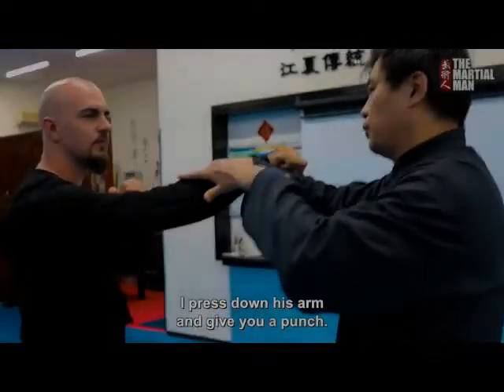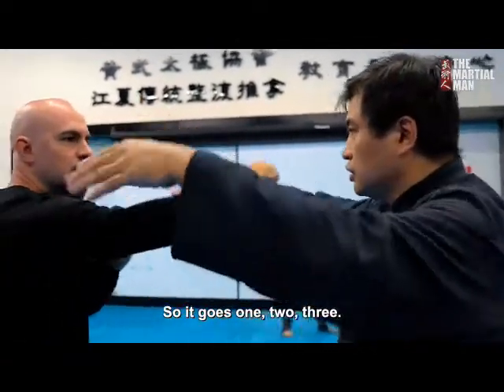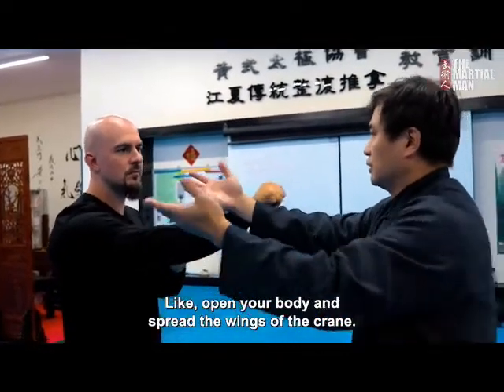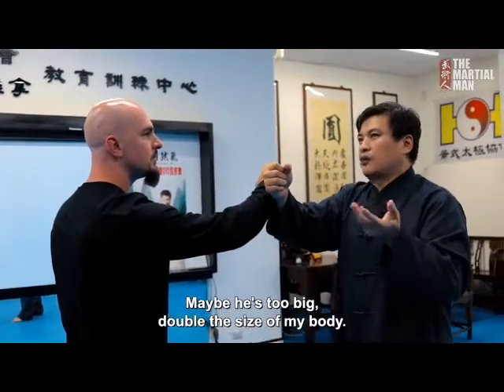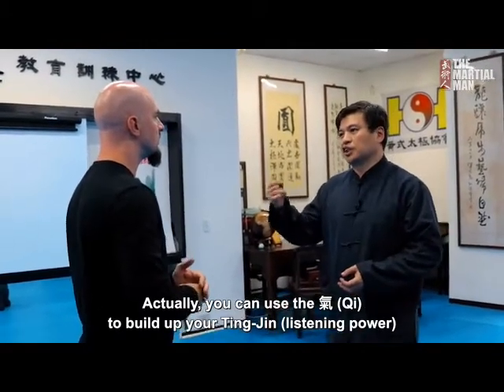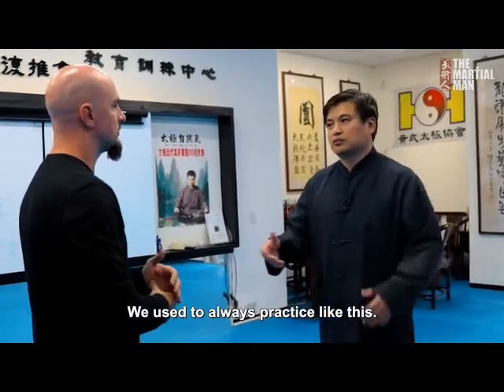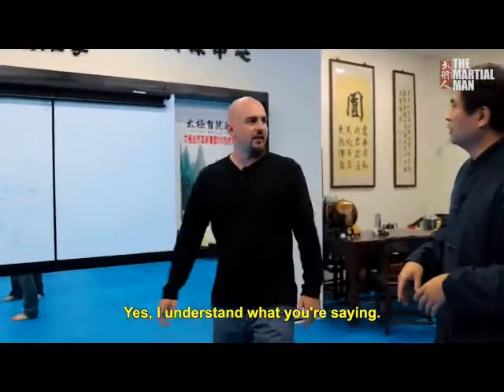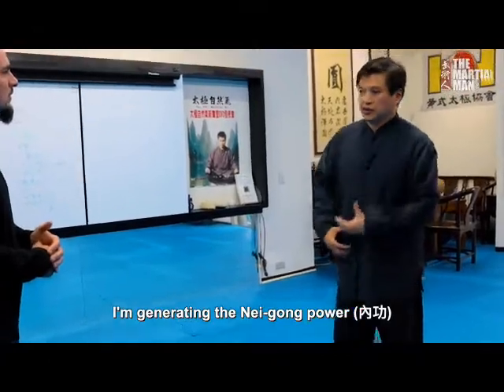whitecranemove1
martial arts training